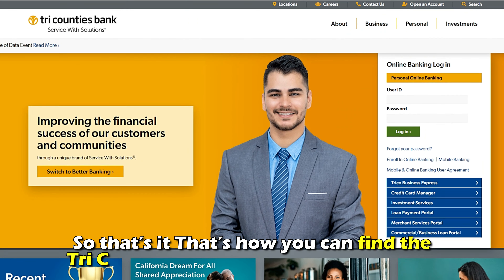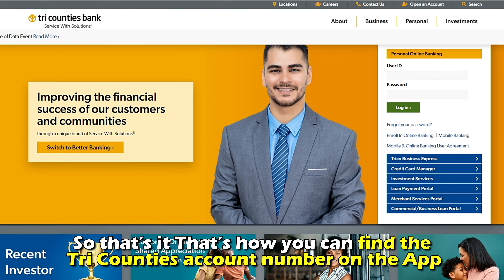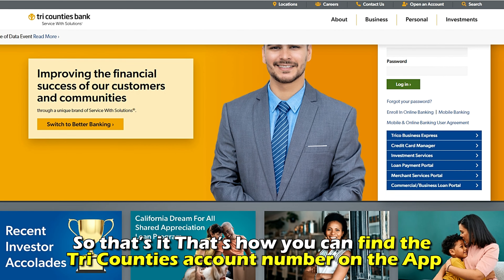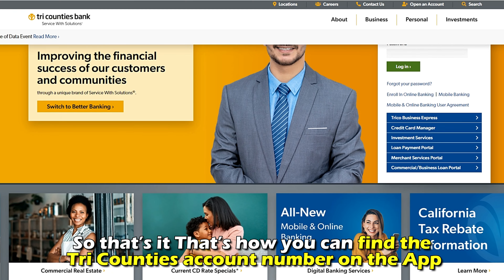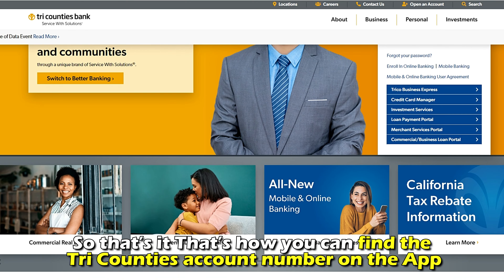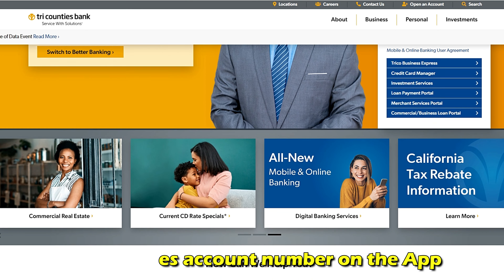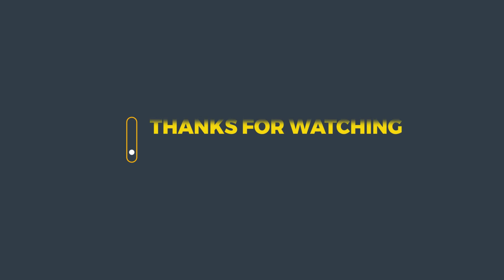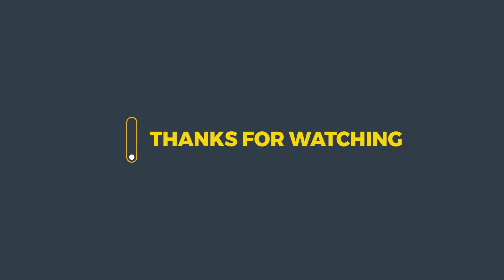How To Find Account Number On Tri Counties Bank App (Find Account Number On Tri Counties Bank App)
How To Find Account Number On Tri Counties Bank App (Find Account Number On Tri Counties Bank App). In this video tutorial I will show you how to find account number on Tri Counties Bank app.

• Download the Tri Counties Mobile Banking App on Google Play Store or The Tri-County Bank Mobile App on Apple Store.
• If you are not yet enrolled for Online Banking, you can do so either on the App or by visiting the website at tcbk.com (The link is in the description). After successfully enrolling, you will be issued with a User ID and Password.
• Log in using your User ID and Password.
• Your account number will be displayed on the home page.
How else can you find the Tri Counties Bank account number?
You can find your Tri Counties Bank account number from a check leaf. The account number is the second set of digits at the bottom of the check. You can also find your account number on the bank statement. It will appear at the top of the statement, together with other account details.